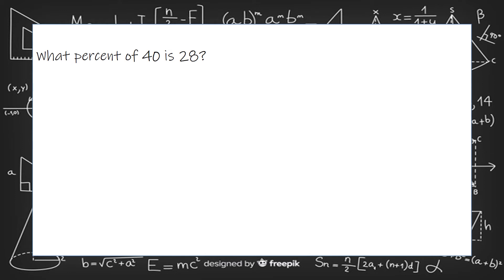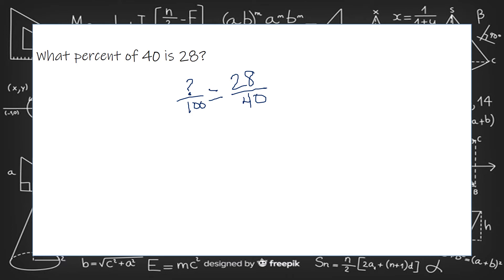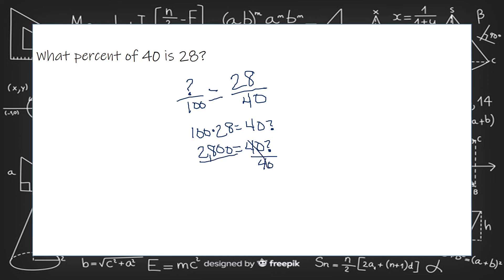What percent of 40 is 28